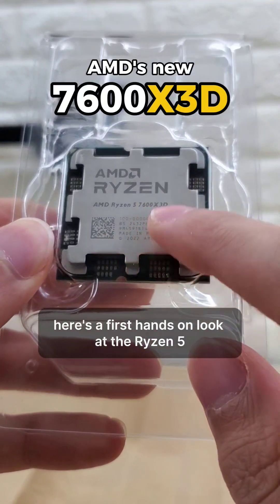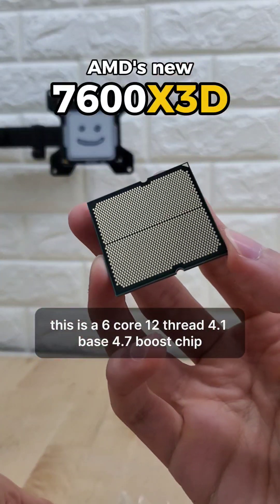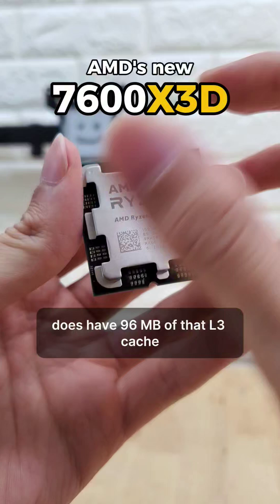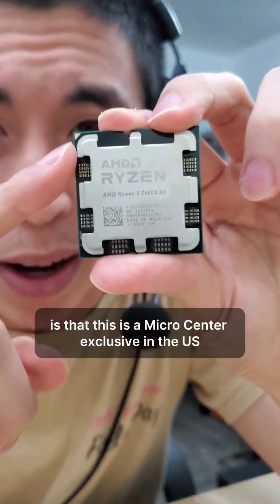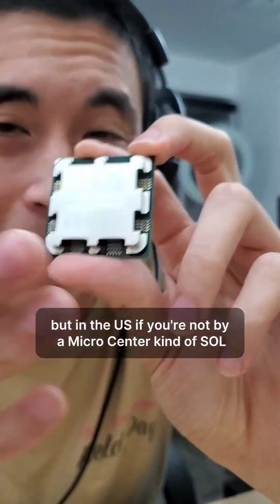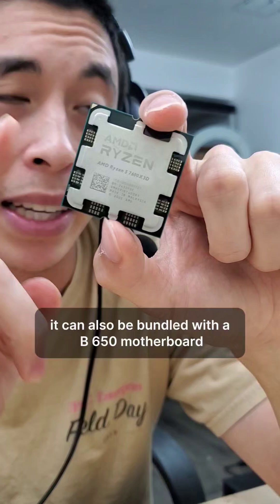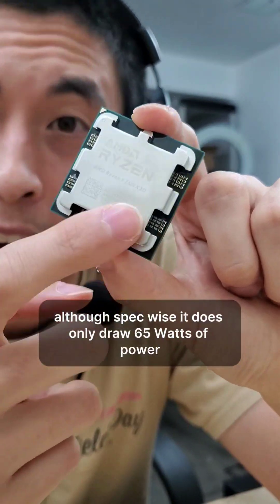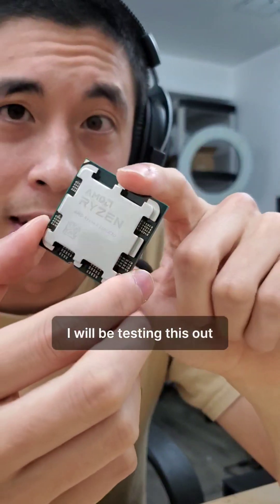hands on with a Ryzen 5 7600X3D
taking a look at the new ryzen 5 7600x3d from AMD - 6 core 12 thread 4.1GHz base 4.7GHz boost pulling 65W - being sold exclusively at microcenter in the US (but also sold in EU and Asia) starting september 5th for around $300 msrp. will be testing this soon!